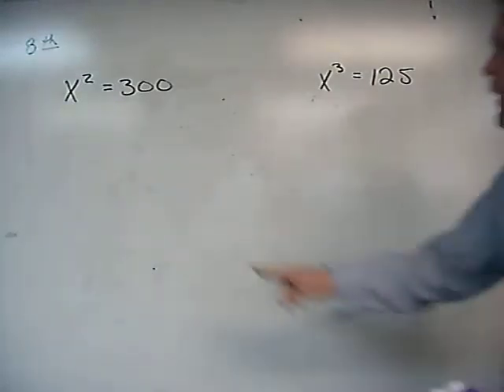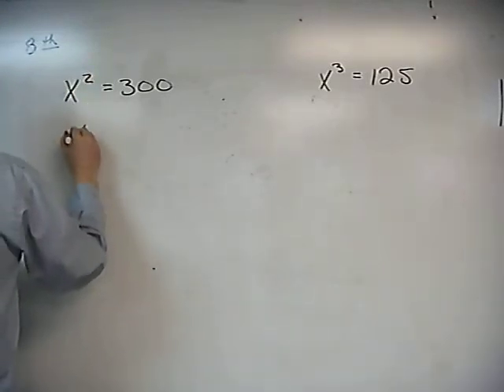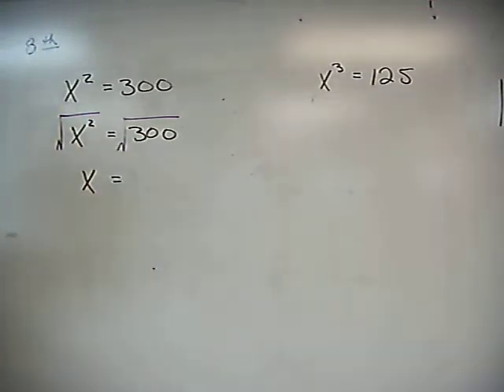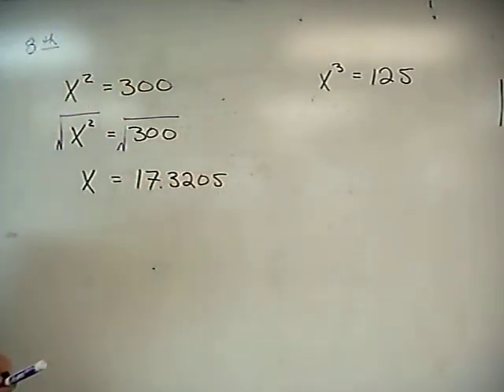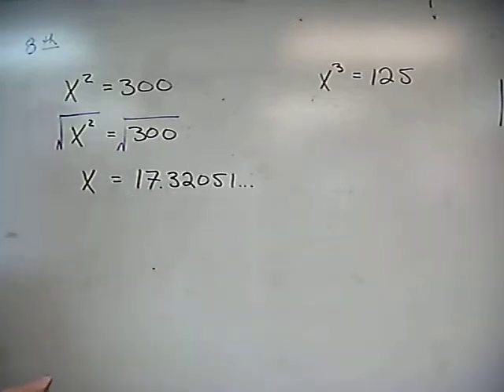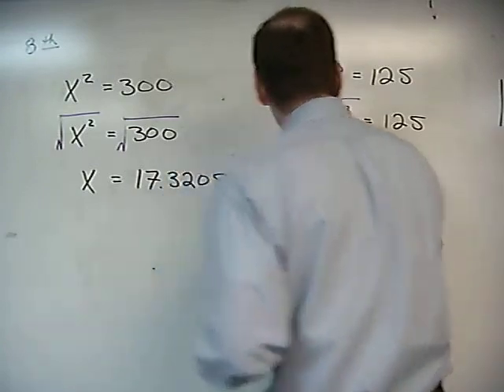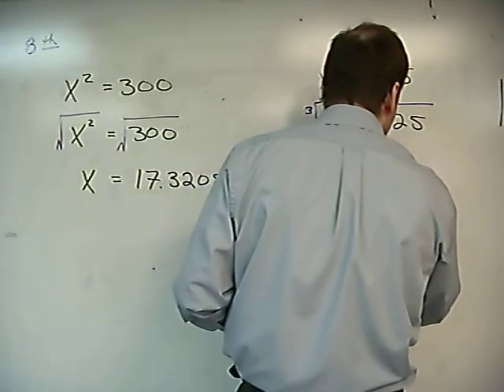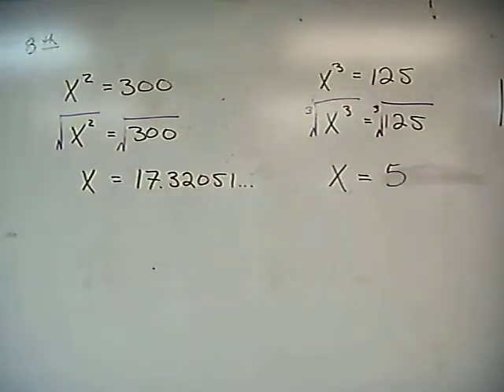8th Grade Roots and Exponents 2020_03_23_DSCN1358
8th Grade -- x^2= and x^3 =
8.EE Expressions and equations  2. Use square root and cube root symbols to represent solutions to equations of the form x2 = p and x3 = p, where p is a positive rational number. Evaluate square roots of small perfect squares and cube roots of small perfect cubes. Know that √2 is irrational.